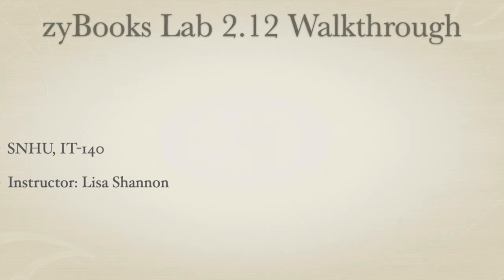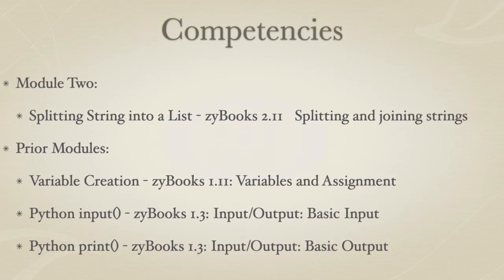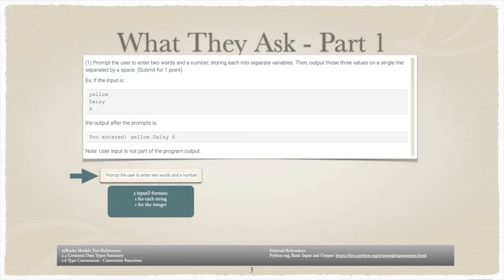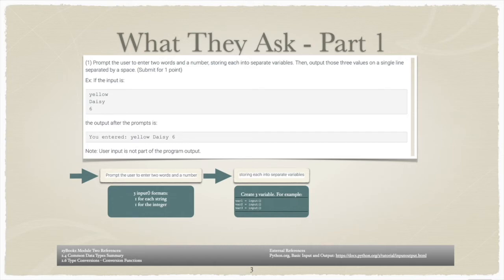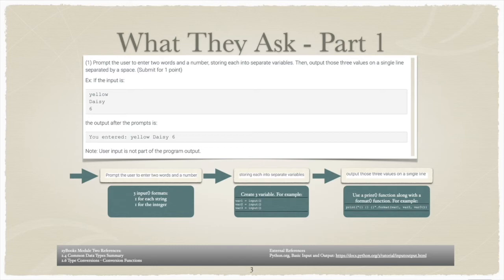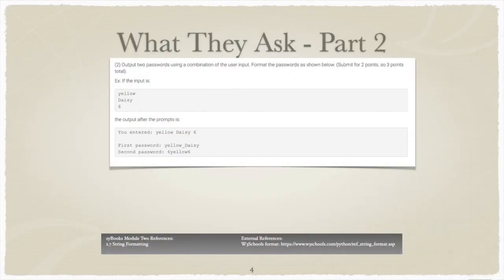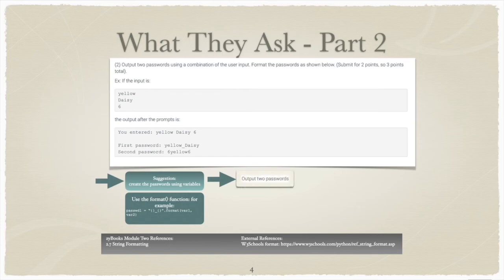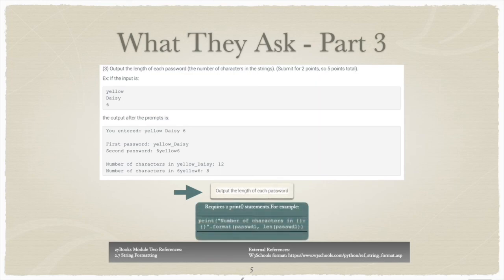IT 140 Module2 Lab 2 12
Hello All You Python Programers,

In this video we will dive into zyBooks Lab 2.12.  We will see the concepts, Python competencies required to successfully complete this lab.  Finally we will follow the program flow (to SUCCESS!)

Prof Lisa